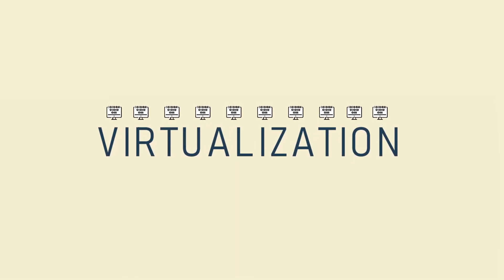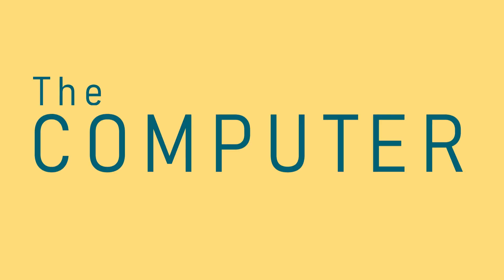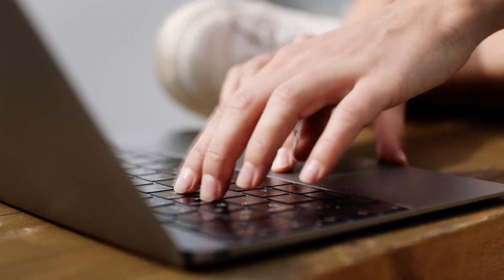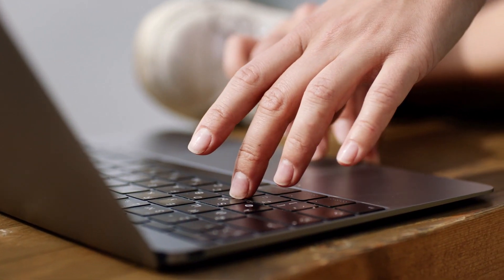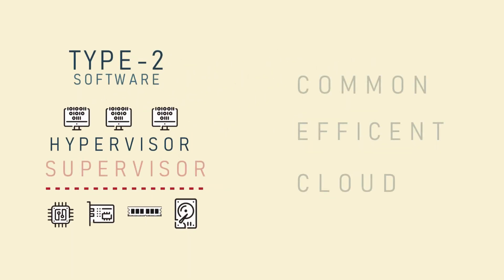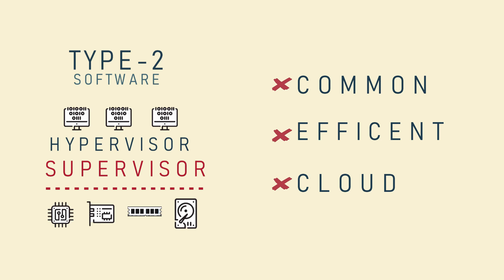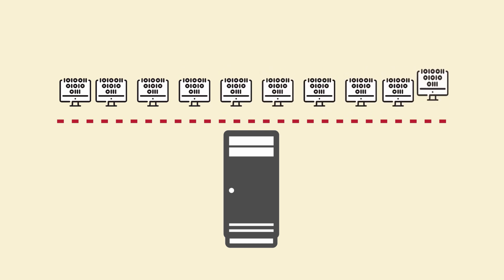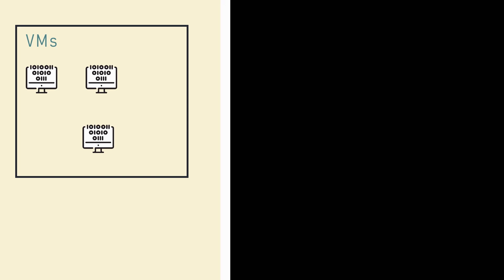Inside virtualization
Virtualization is basically the process of transforming a single computer to host multiple virtual machines. The term has been around since the 1960s, but only with the rise of the internet and cloud computing has virtualization truly found its place.